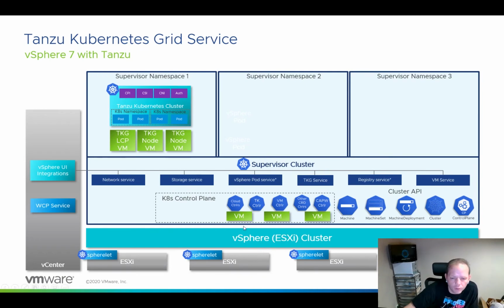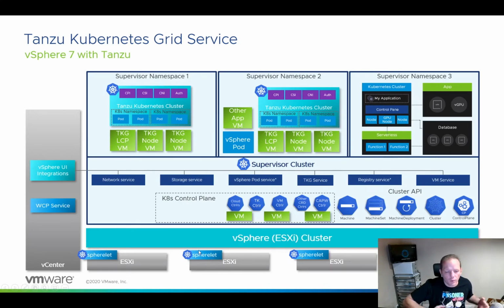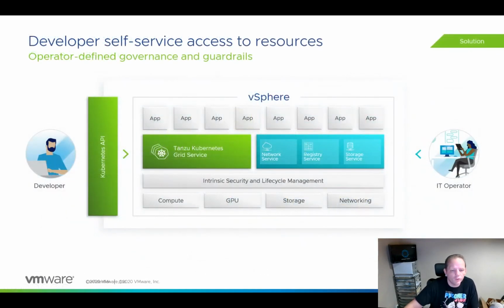COU-VT7933_Unit_AppDeploymentOnVsphereWithTanzu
This video is part of the free Introduction to vSphere with Tanzu course